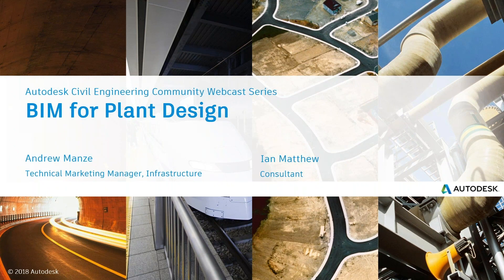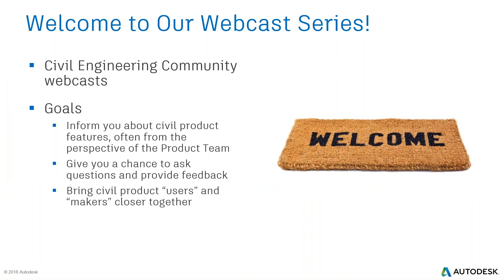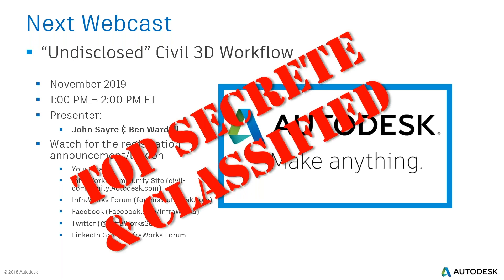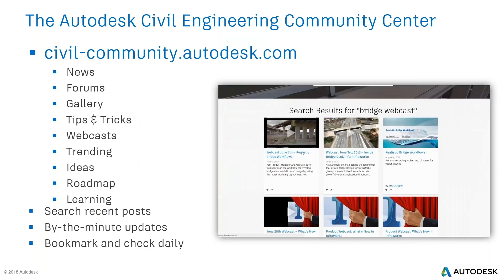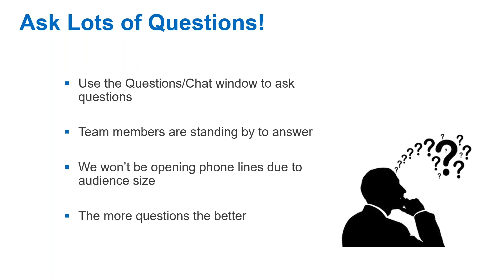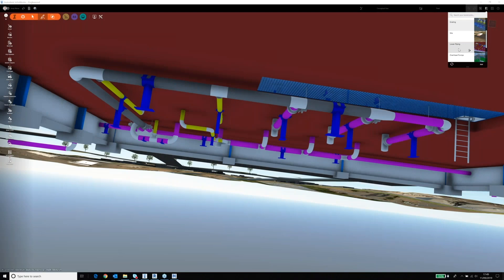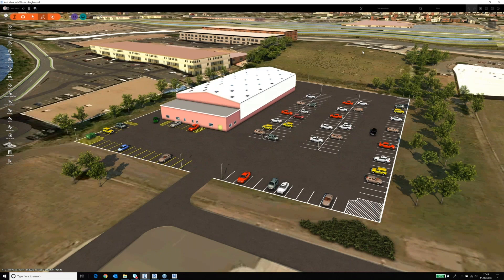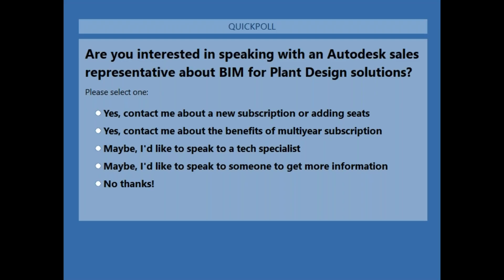[Webinar] BIM for Plant Design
From urbanization to increased regulatory pressures, plant designers are being challenged to deliver better and safer facilities on time and on budget. The use of BIM workflows can help accelerate project setup, improve collaboration and cost management, minimize errors and omissions, and enable better design through visualization.

Meet Andy Manze, Autodesk’s AEC technical marketing manager. He’ll run a live demo of designing a pumping station using software solutions for plant. We’ll walk through the workflow from Revit, AutoCAD Plant 3D, Navisworks, and InfraWorks.

This webinar recording covers:
- Modeling a facility in Revit
- Defining process requirements for a water facility in AutoCAD Plant 3D
- Creating a 3D piping model in Plant 3D
- Combining the Plant 3D model with a Revit building
- Creating a federated model in Navisworks for clash detection
- Using InfraWorks to track the progress of design